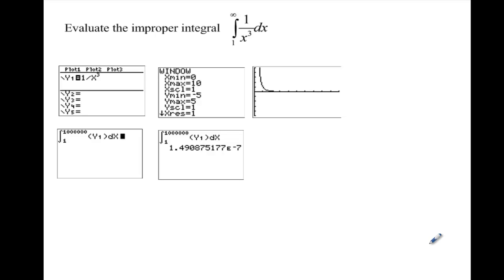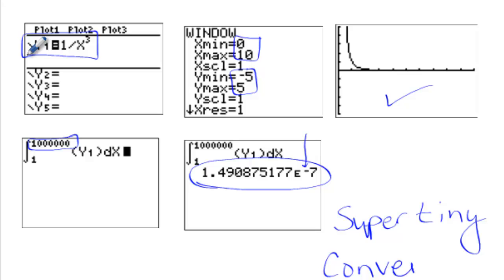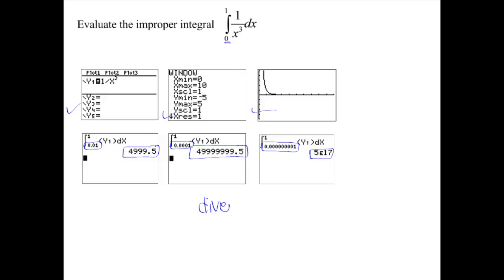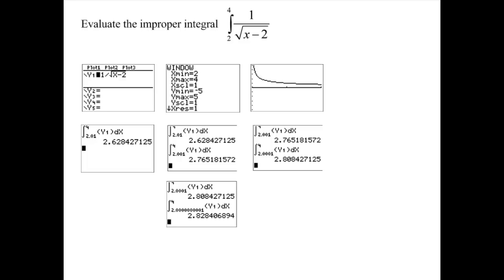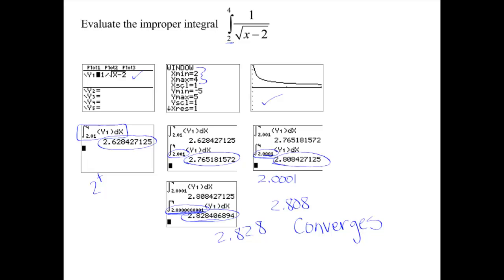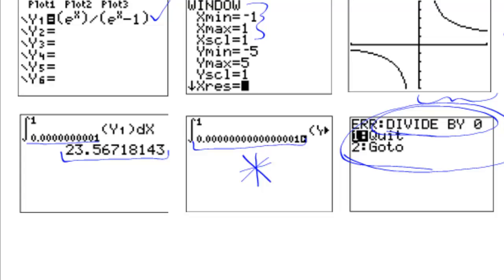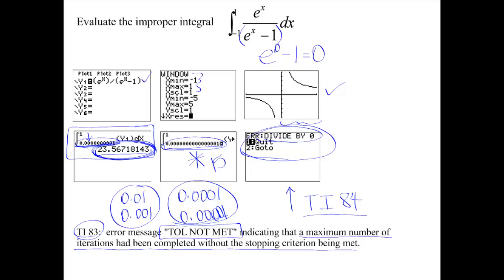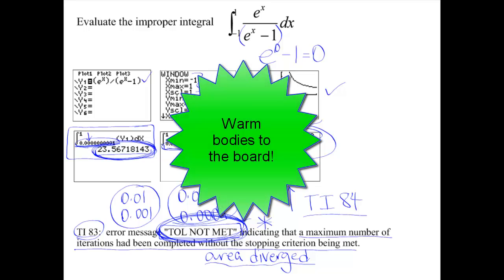Determining Convergence and Divergence on the Calculator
We use our calculator to approximate the area being accumulated by improper integrals of both types.  We can them make a decision as to whether we believe the area converges or diverges.